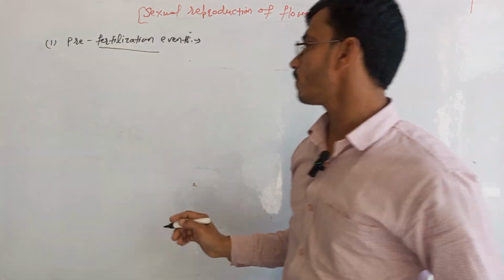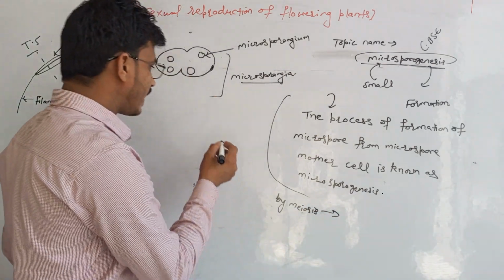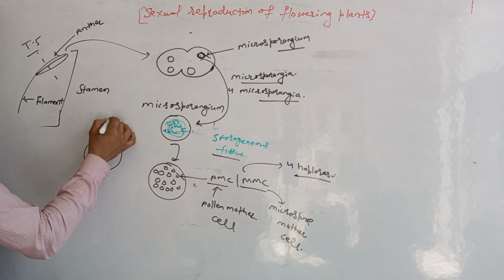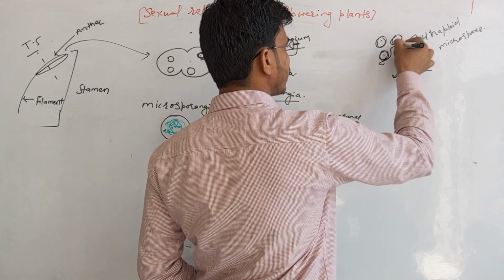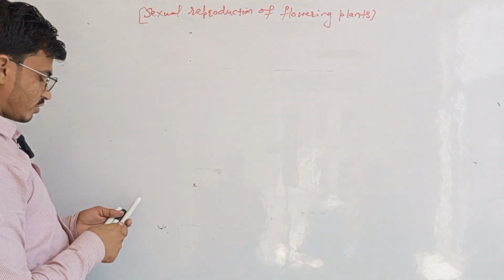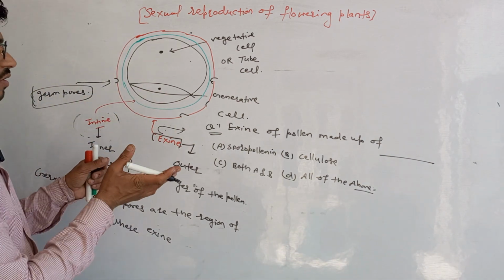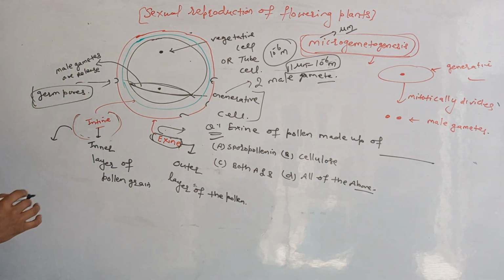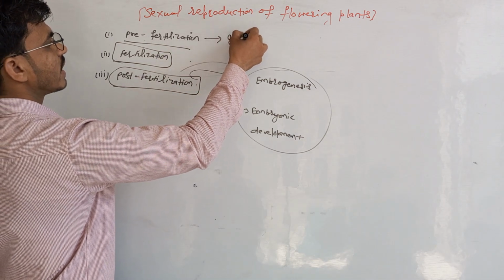||| MICROSPOROGENESIS ||| (in English) an important topic for neet and CBSE board exam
MICROSPOROGENESIS
an important topic for neet and CBSE board exam
 (in English)